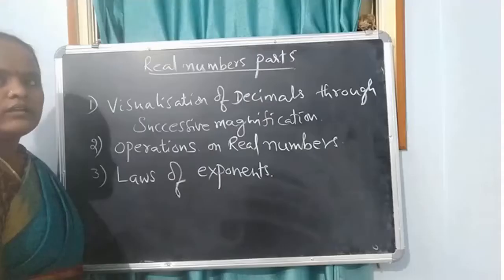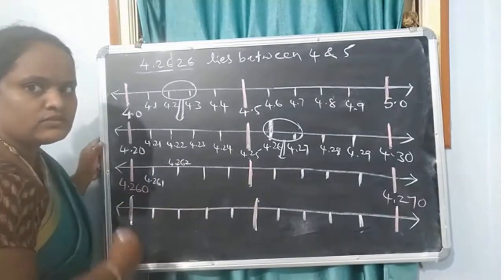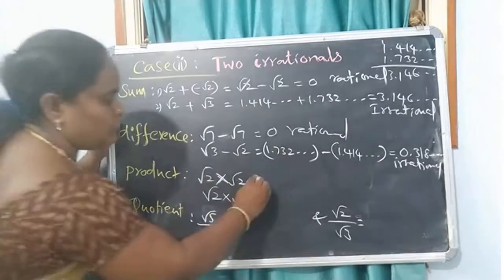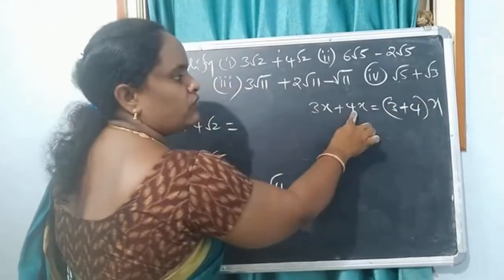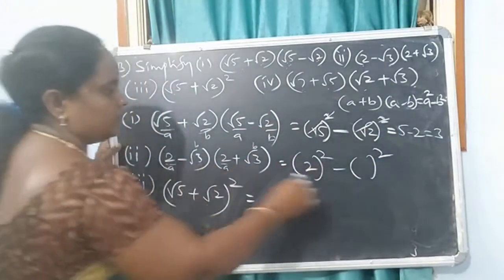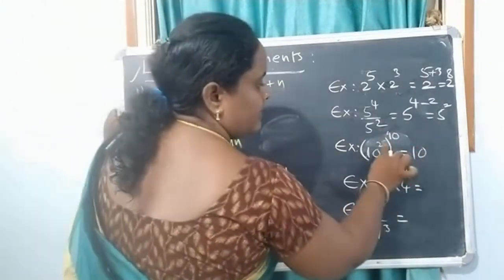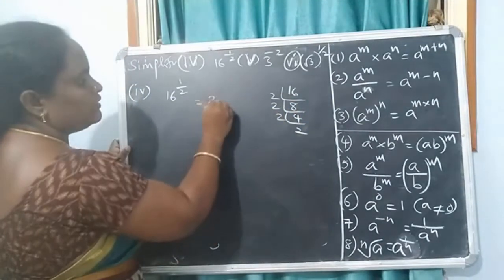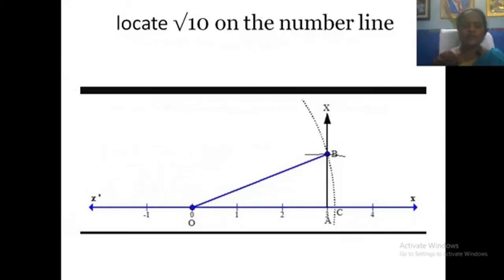IX REAL NUMBERS PART 5 LATEST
This video explains about the representation of decimals through successive magnification, operations on real numbers and laws of exponents.